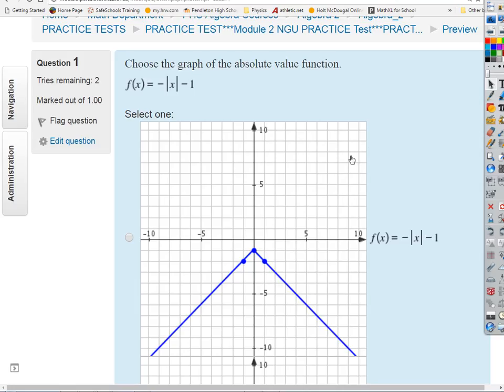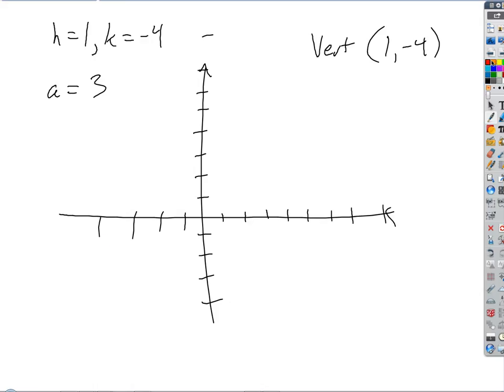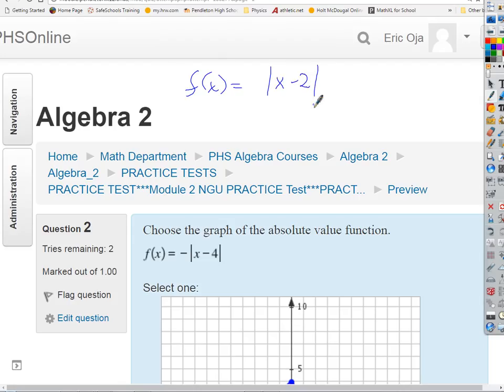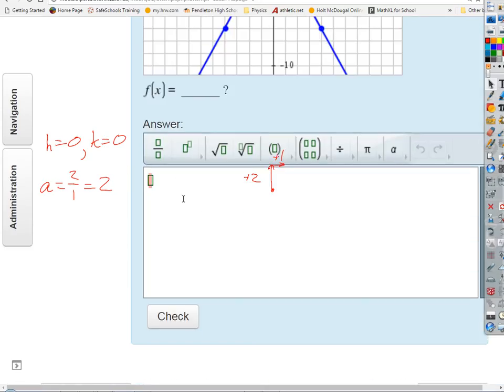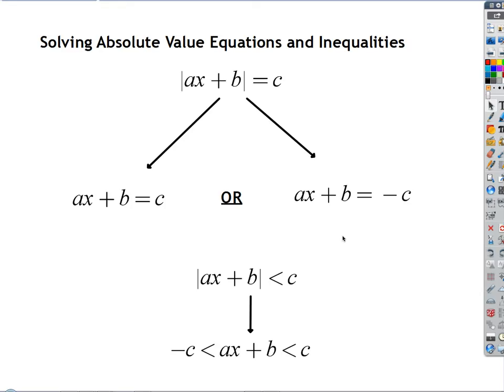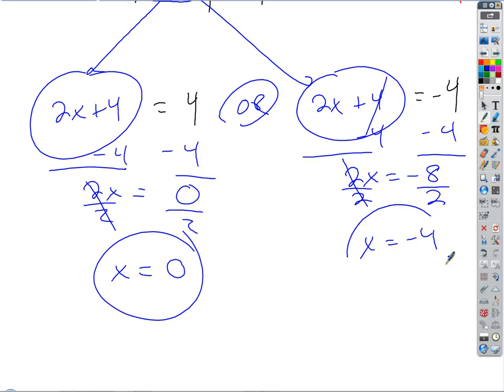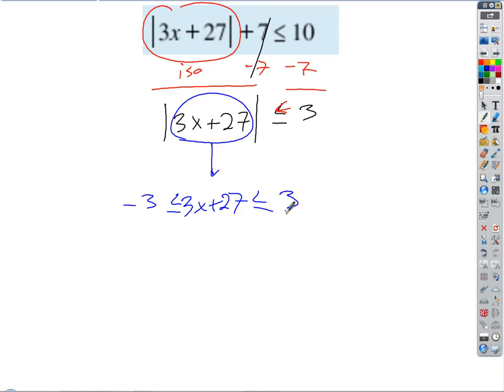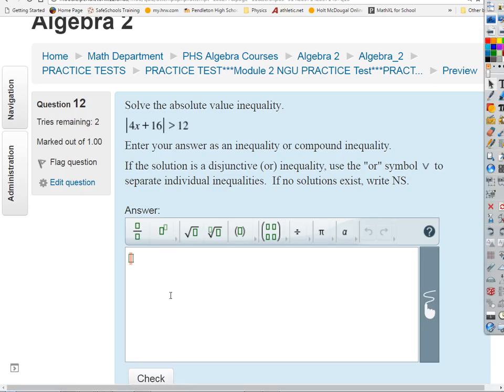2016 10 26 Module 2 Test Review 2